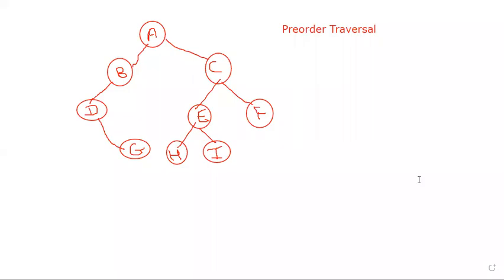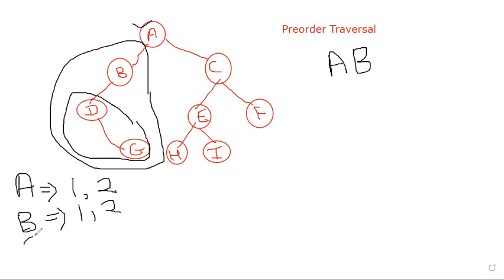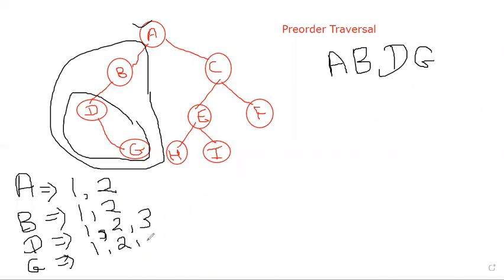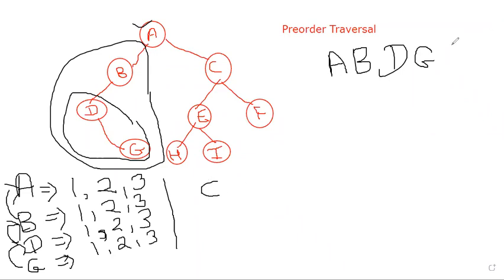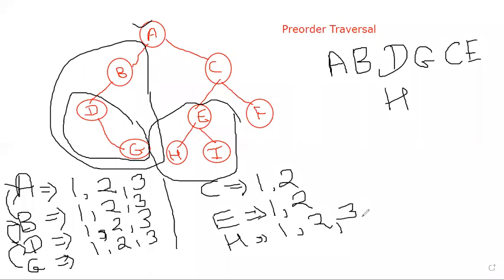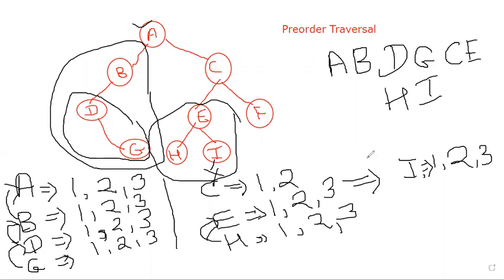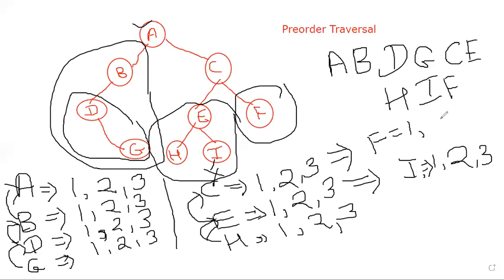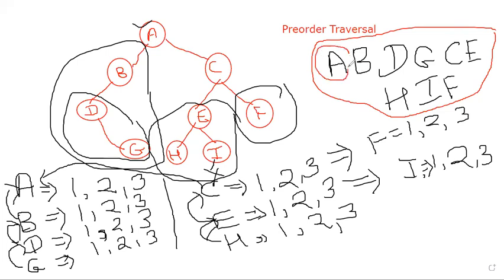Preorder Traversal Example